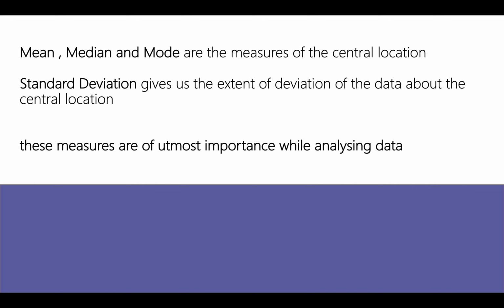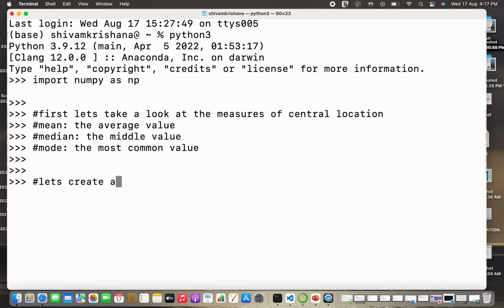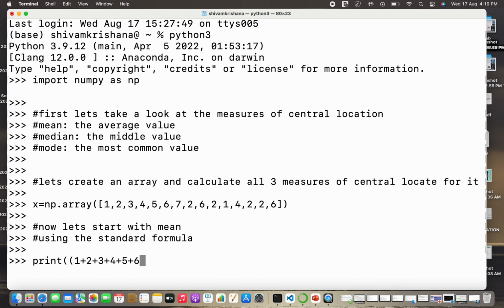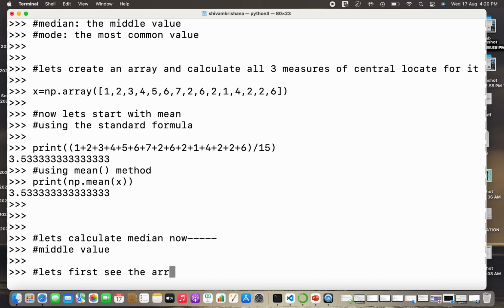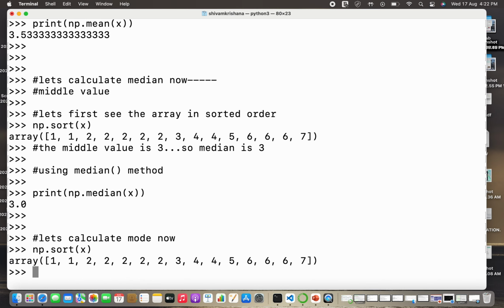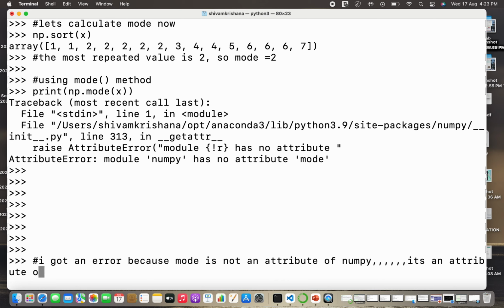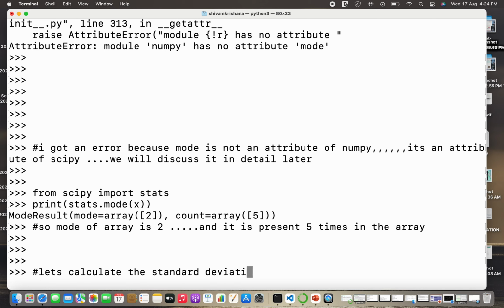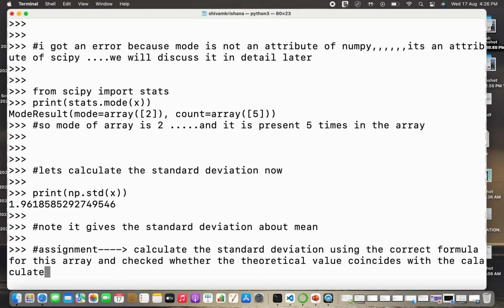Python NumPy Tutorial For Beginners - Numpy Mean, Median, Mode, Standard Deviation in Python